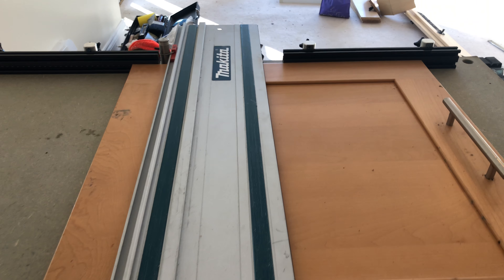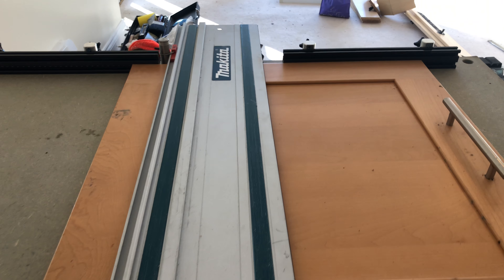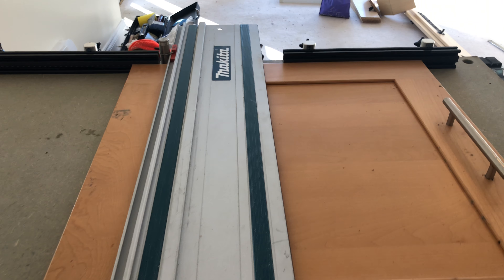Benchdogs mobile fence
Benchdogs.co.uk this is the bench dog setup at work using my mobile top and the benchdogs mobile fence system